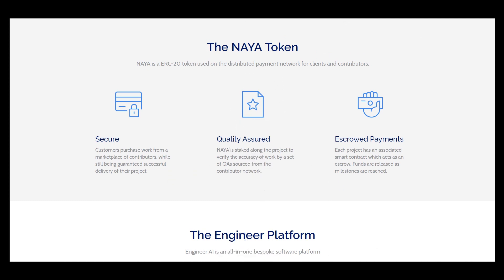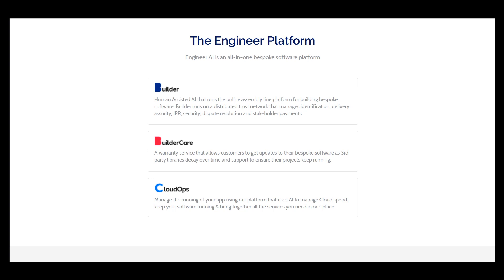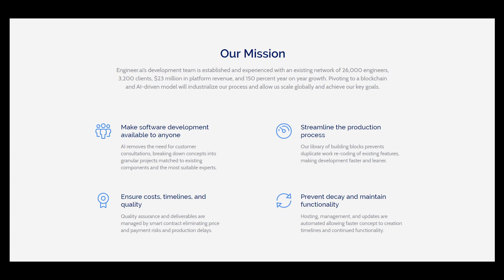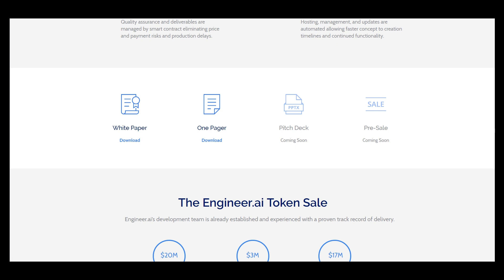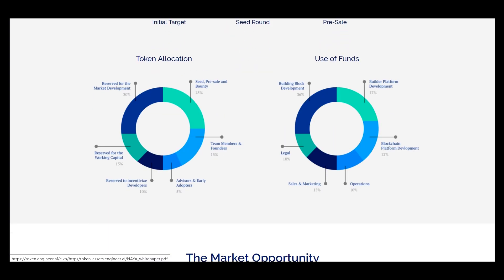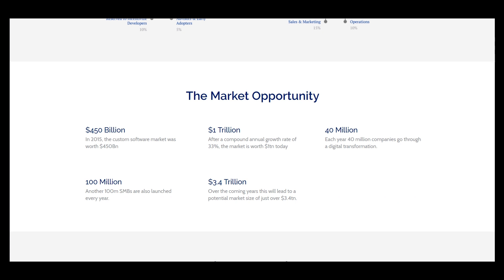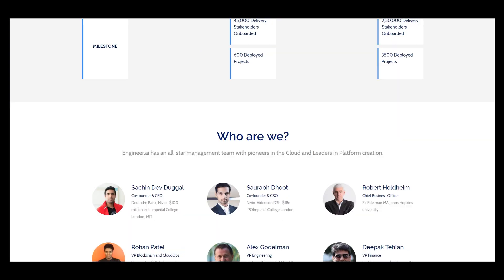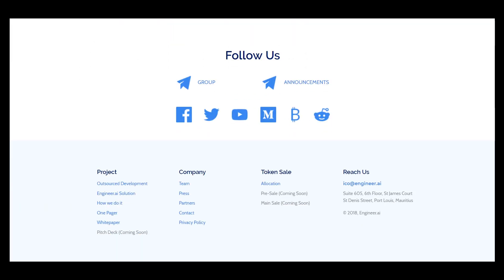Part 2 ENGINEER.AI - AI-POWERED ECOSYSTEM LETS ANYONE CREATE SOFTWARE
Engineer.ai’s development team is established and experienced with an existing network of 26,000 engineers, 3,200 clients, $23 million in platform revenue, and 150 percent year on year growth. Pivoting to a blockchain and AI-driven model will industrialize our process and allow us scale globally and achieve our key goals.

wallet address - 0xe235a1d0af8c84027F1bCdD28beBBedE537711fd